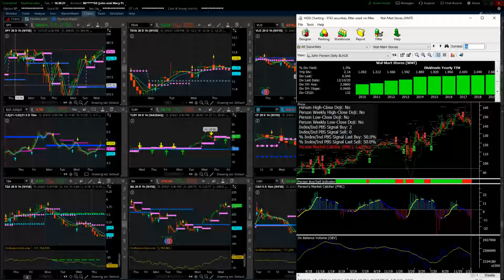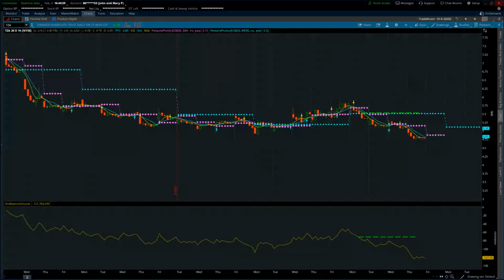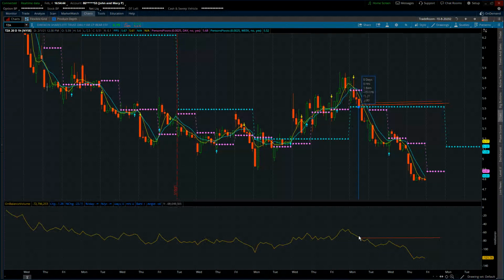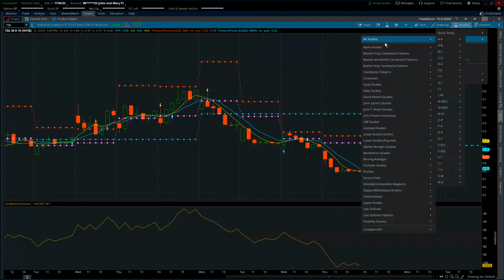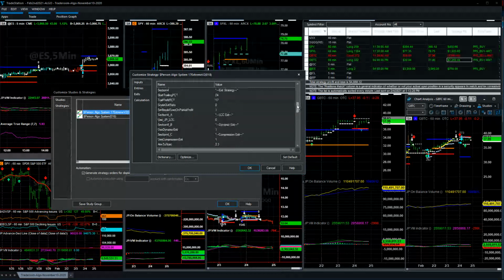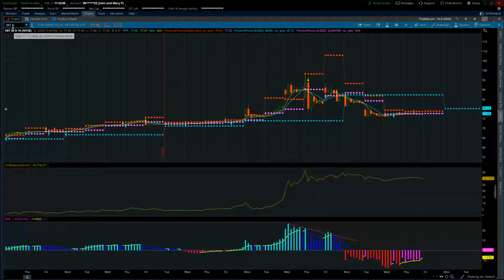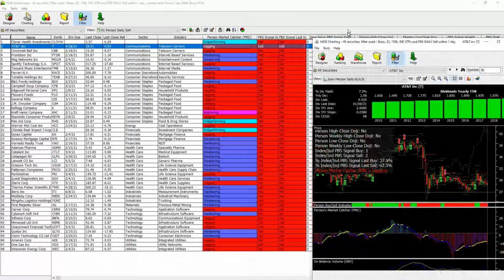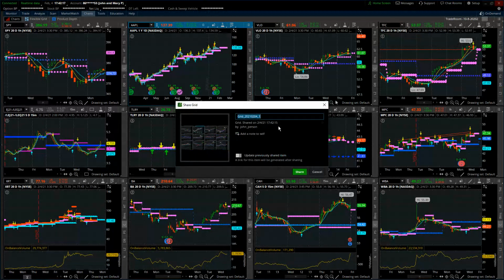John Person Indicators Meeting Feb 4-2021